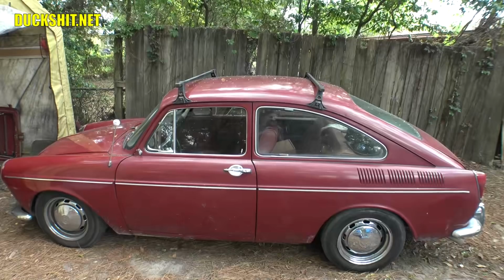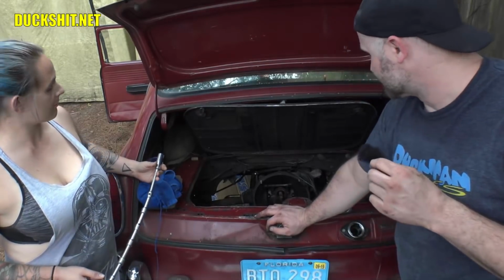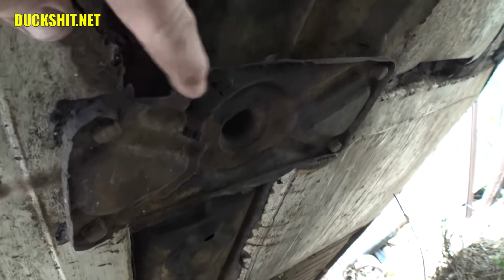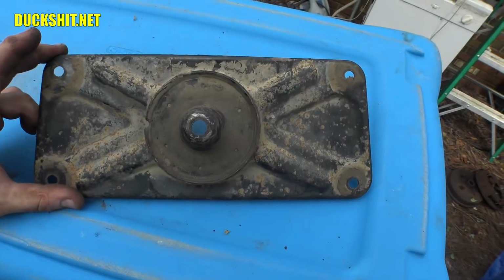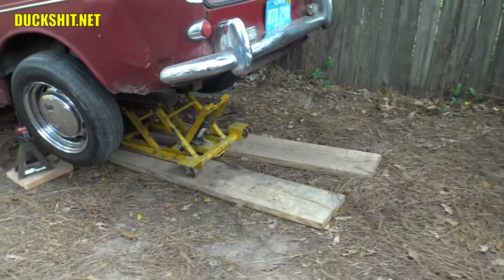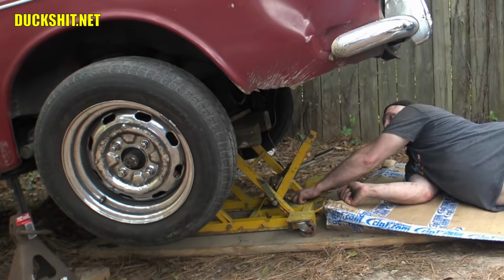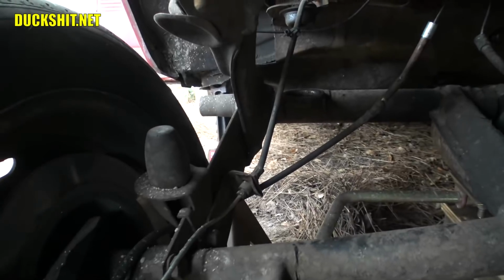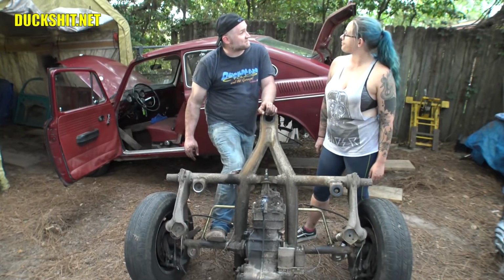VW Type-3 Subframe Removal - IRS UPGRADE PART 1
My VW type 3 Fastback has been having VW transmission problems, Ruby is a 1968 VW Fastback with an early swing axle rear suspension.  I have an abundance of late model IRS rear suspension components and transmissions so I figured now is as good a time as any to do the conversion from swingaxle to IRS since it the VW Fastback has to come apart!